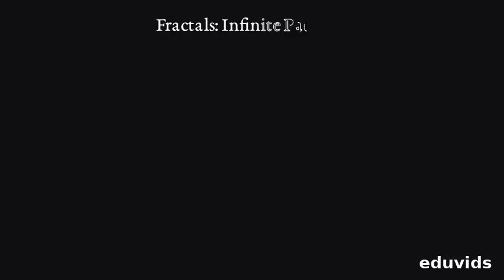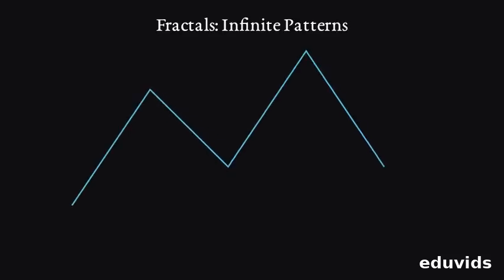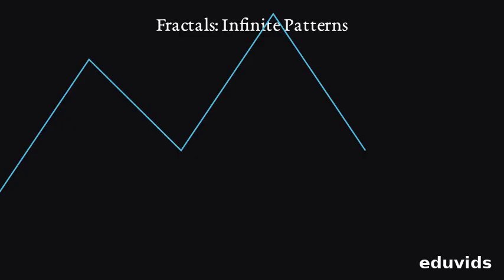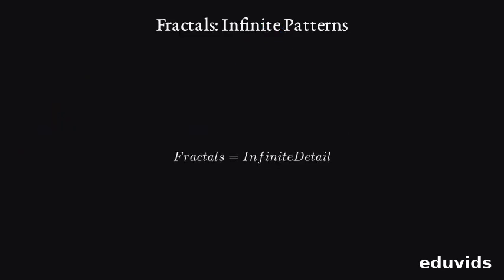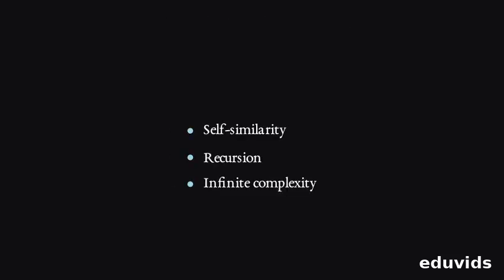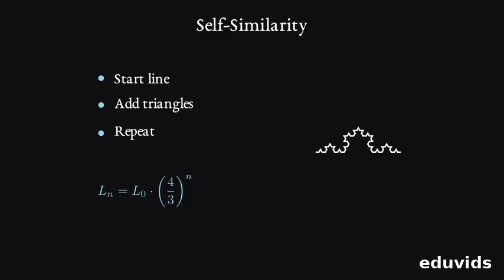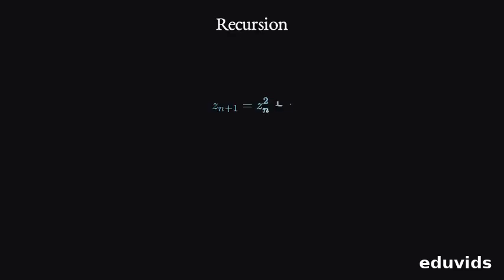How Fractals Generate Infinite Patterns Through Self‑Similarity and Recursion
Explore how simple mathematical rules generate endlessly detailed patterns known as fractals. The video explains self‑similarity with the Koch snowflake, shows recursion through the Mandelbrot set’s iterative formula, and demonstrates how finite instructions produce infinite detail using the Sierpinski triangle. Real‑world examples such as coastlines, fern leaves, and lightning illustrate how fractal principles appear in nature. Viewers will also see how to use online fractal explorers to zoom into these structures and discover new patterns at every scale.